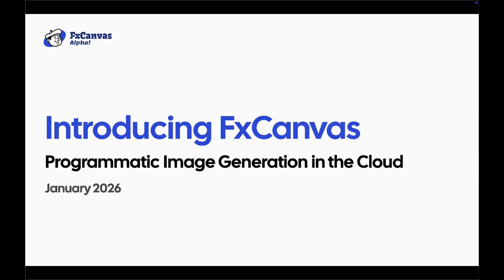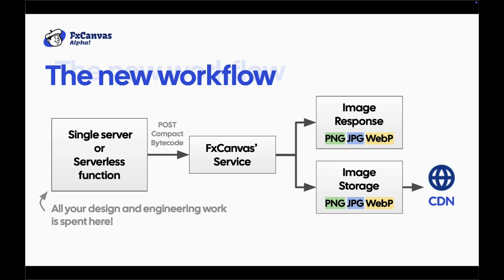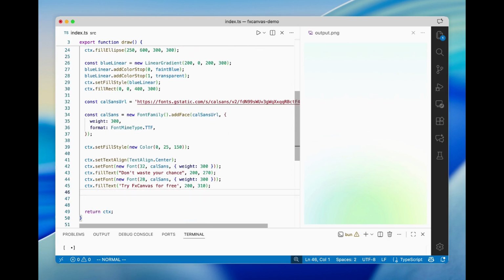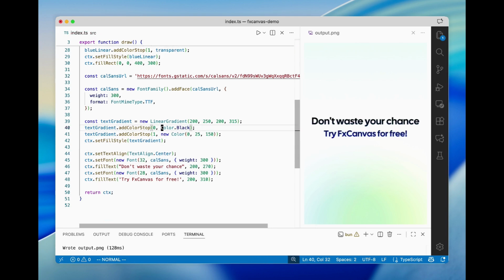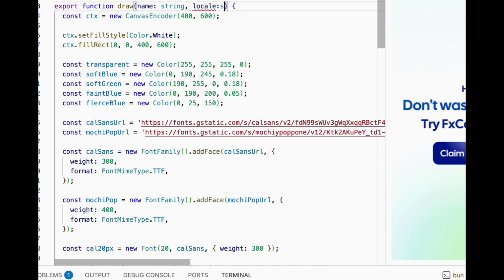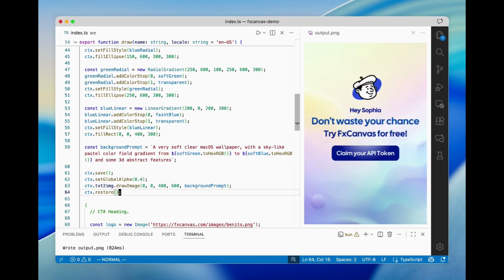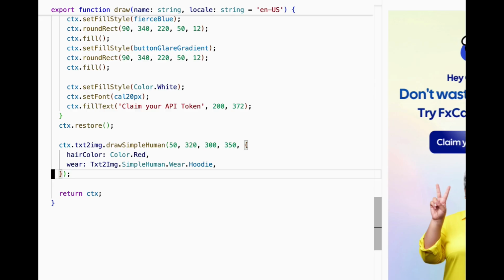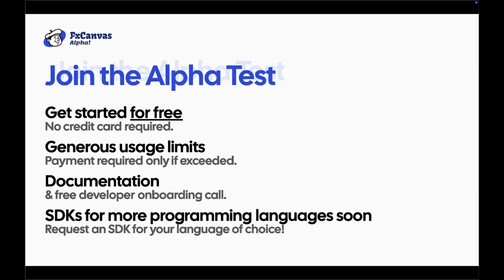Introducing the FxCanvas Alpha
FxCanvas is a powerful tool for generating server-side images dynamically. This video provides a first look at its potential by taking you through the entire creative process. Watch as we start from a blank canvas and build a production-ready banner featuring an AI-generated human model.